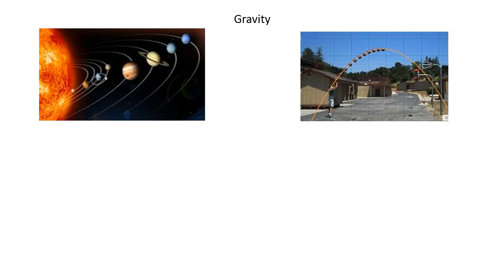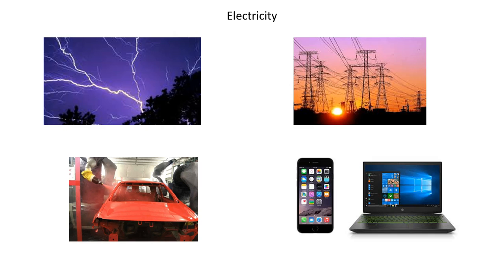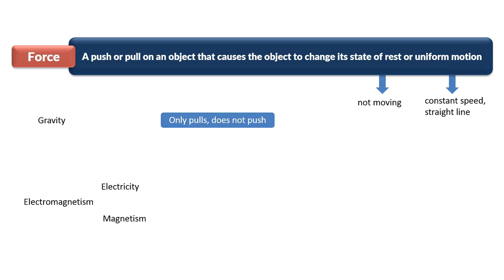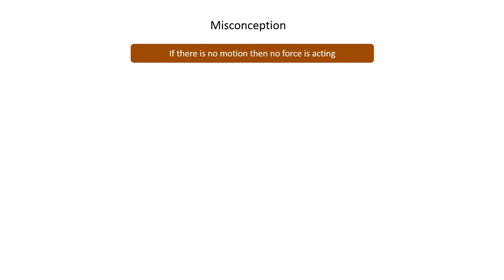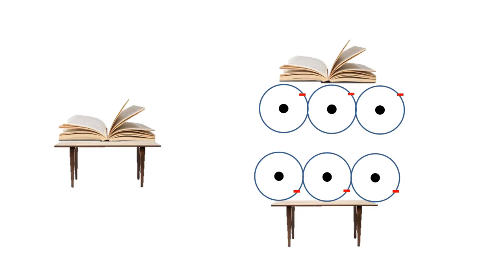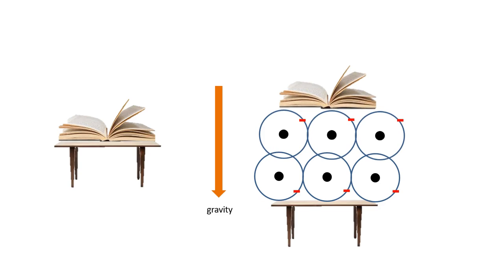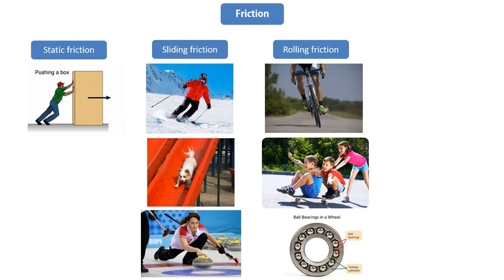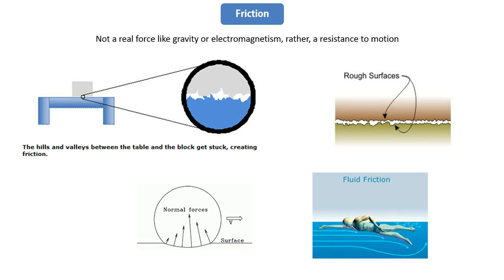Forces of Nature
Describes the forces of gravity and electromagnetism. Friction (4 types) is also discussed. Suitable for elementary school teachers.
0:00 Introduction to the 4 forces
0:47 Gravity
1:28 Magnetism
2:12 Electricity
2:43 "Force" in English
3:15 "Force" in science
5:27 Misconception about force and motion
9:00 Friction